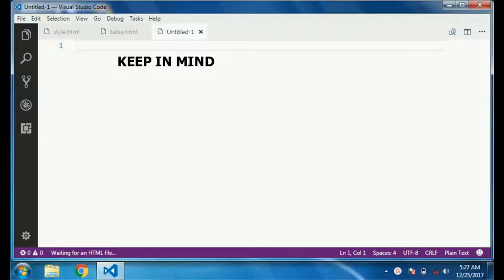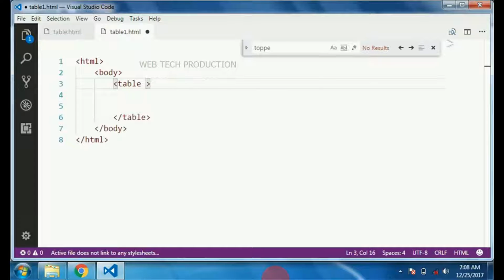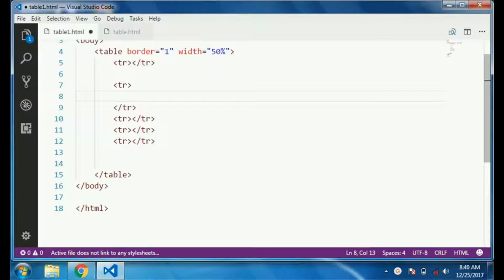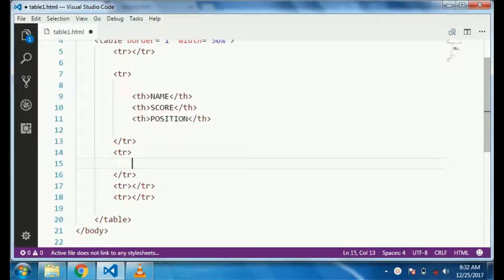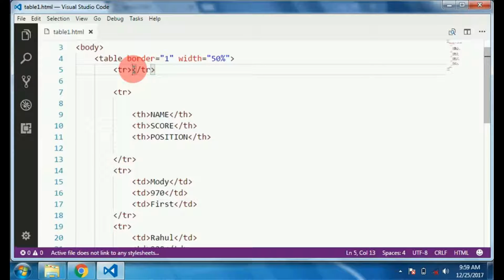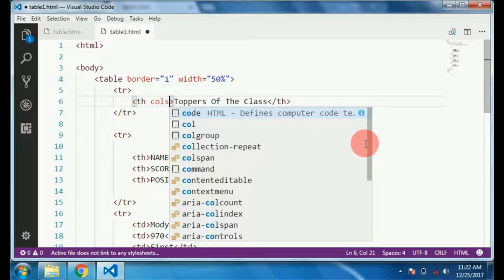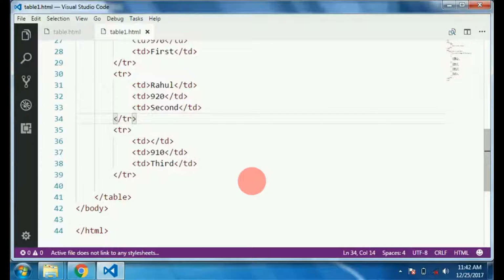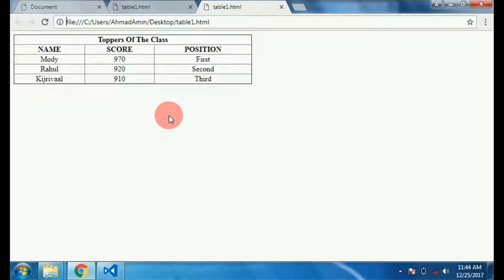Master HTML Tables — Create Beautiful, Structured Tables Fast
How To Create Table in HTML - In this tutorial I have explained creating table, and by using simple example I have showed how to create table.

["SUGGESTED VIDEOS"]

you can watch another html video directly from here